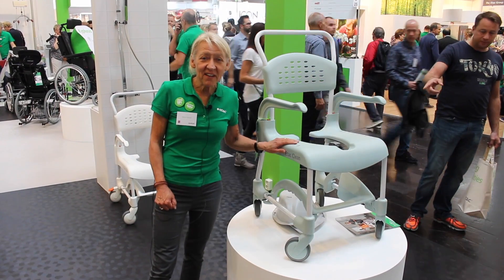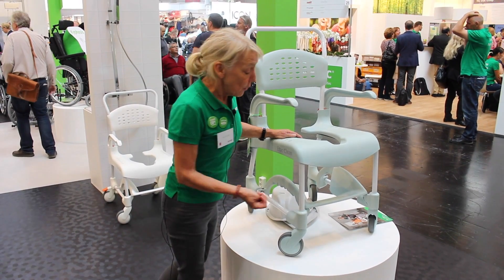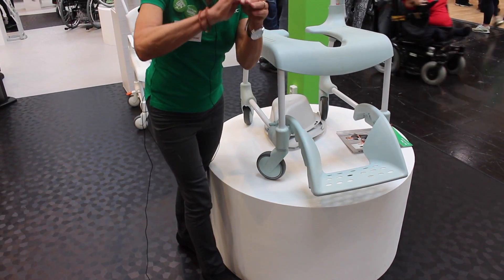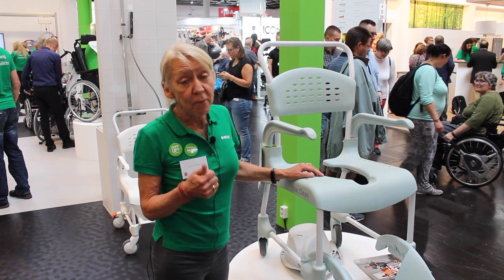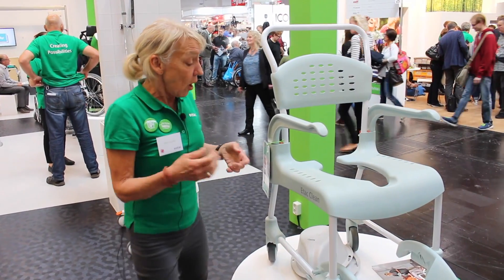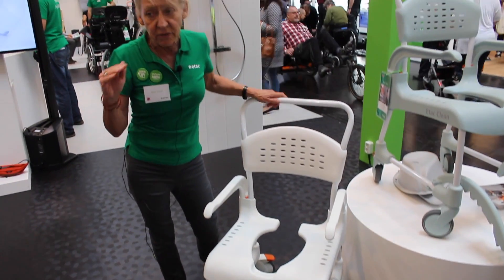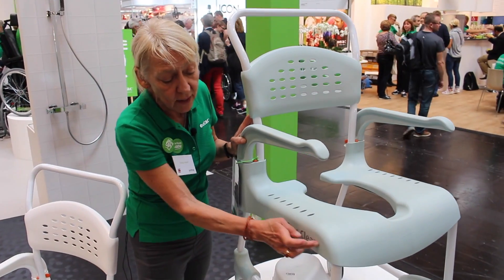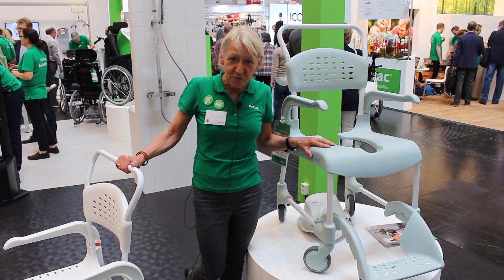New Clean shower/commode chair from Etac